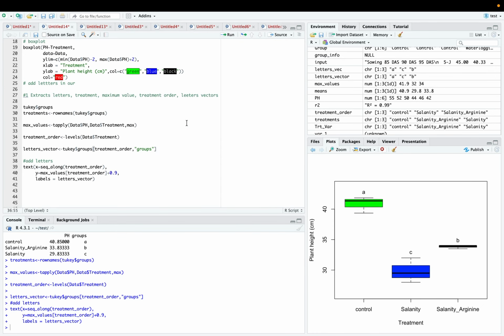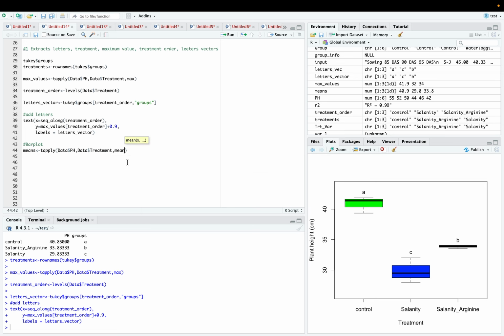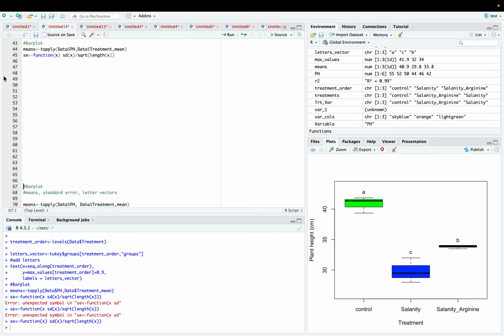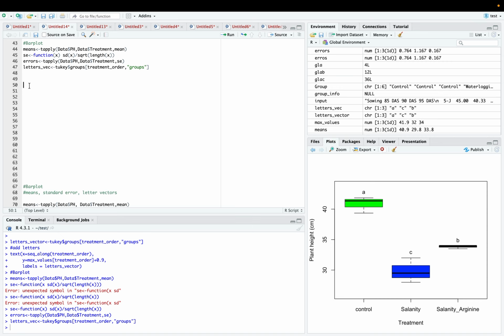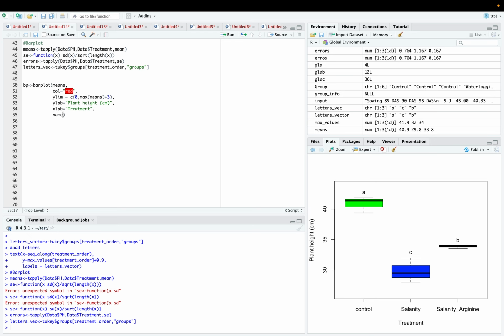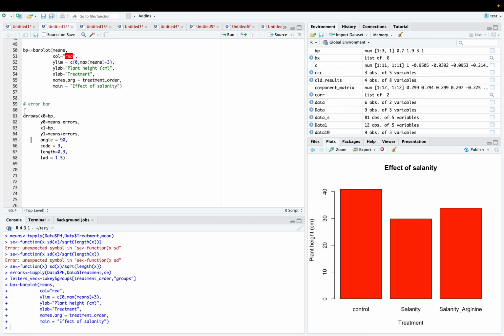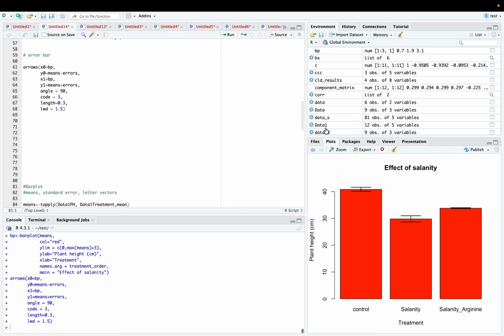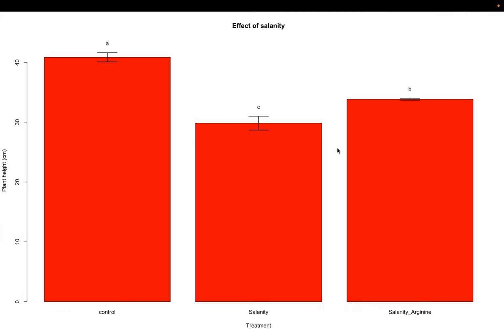Barplot in R Studio _Part 3| Mean ± SE with Tukey Letters (Step-by-Step)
In this video, I will show you how to create a barplot in R Studio using plant height data, add standard error bars, and include Tukey significance letters after One-Way ANOVA.